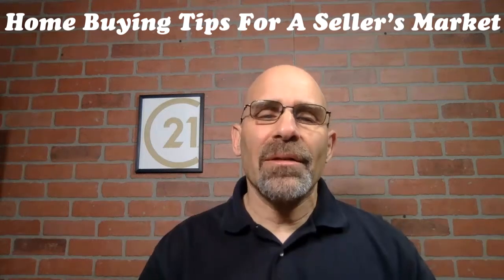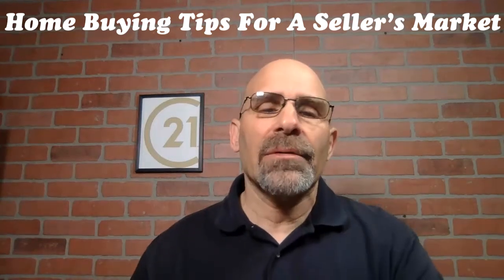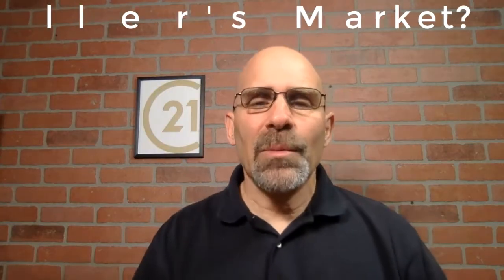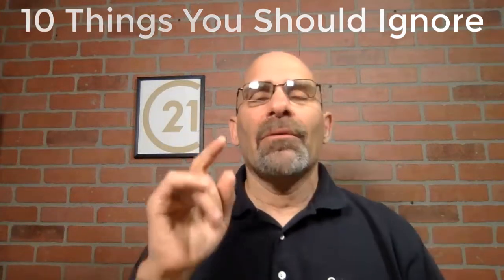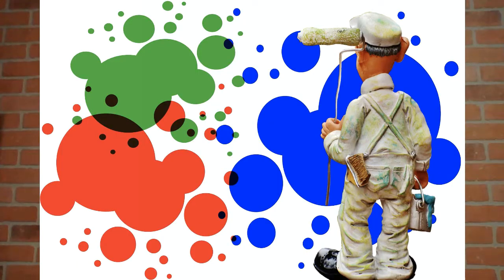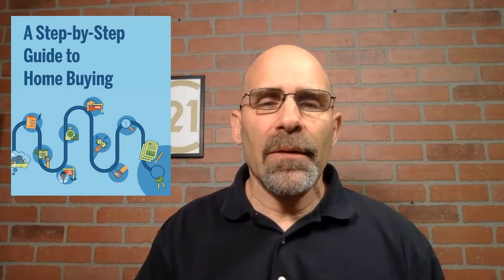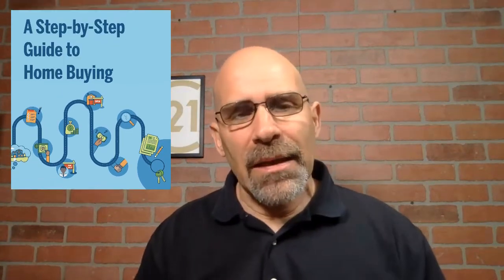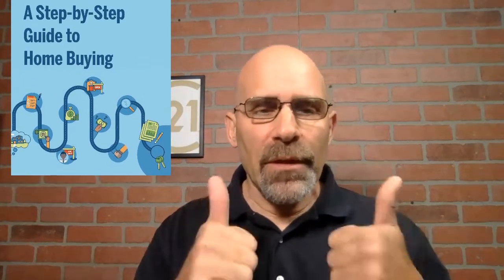House Buying Tips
House Buying Tips, 10 Things to IGNORE when buying a house.    Are you a house buyer in a seller's market? Do you feel like you will never find the right house for you?   If you follow my 10 things to IGNORE when shopping for a house you might just find the right house for you.

Shopping:
Books: